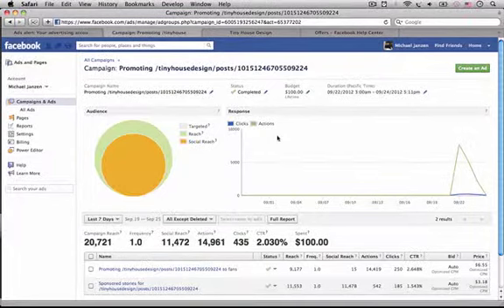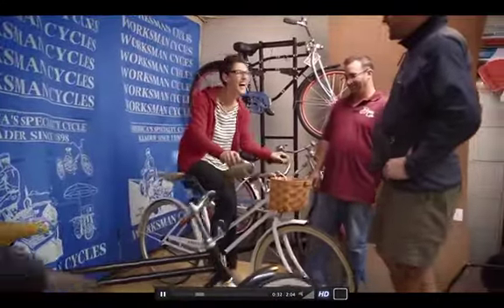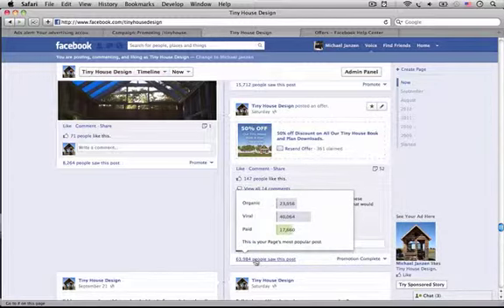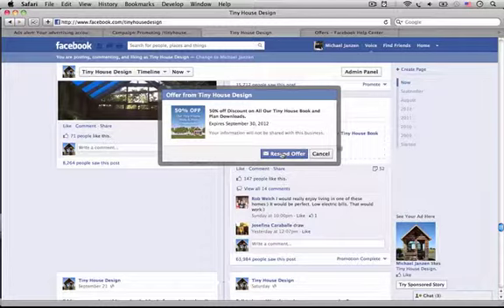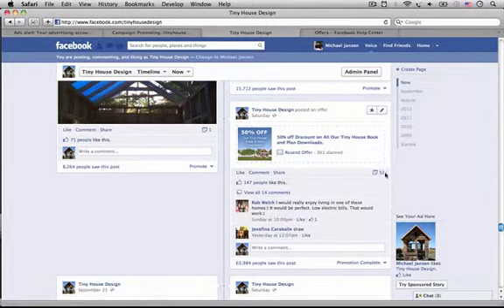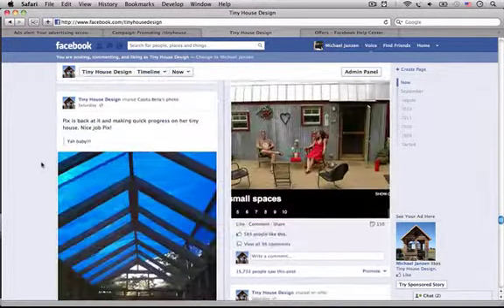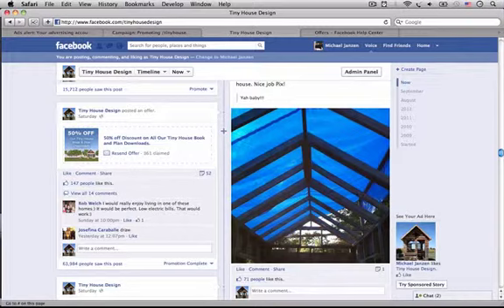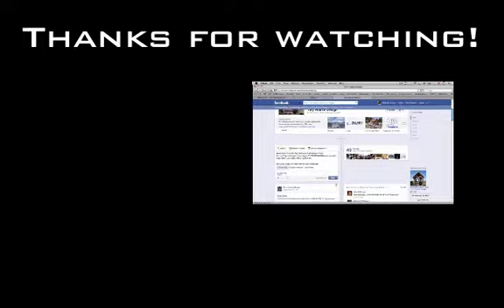Quick Review of Facebook Offers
Facebook Offers is a new advertising mechanism available to Facebook page owners. In my humble opinion, and your mileage may vary, but I think you'd get much better results posting a great photo along side your promotion message - and the ROI (return on investment) is bound to be higher because you can do that for free.